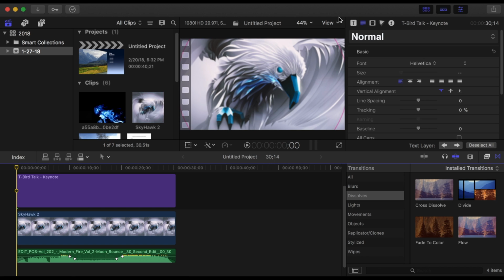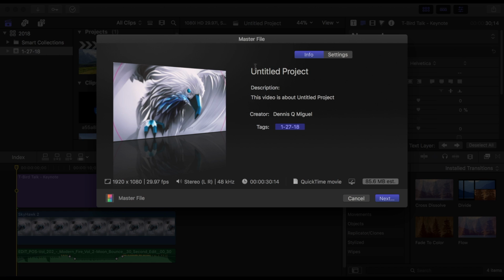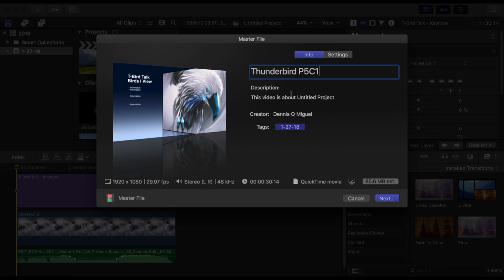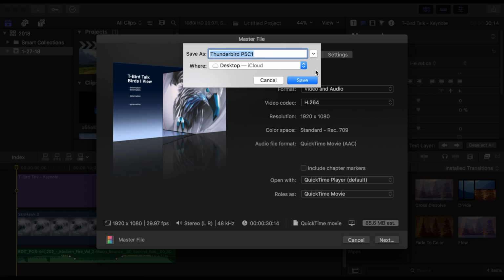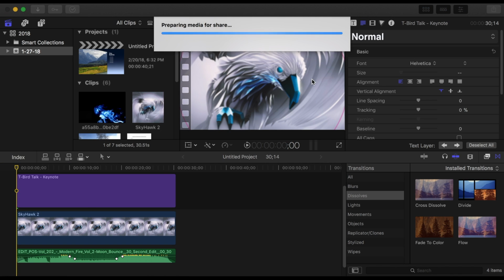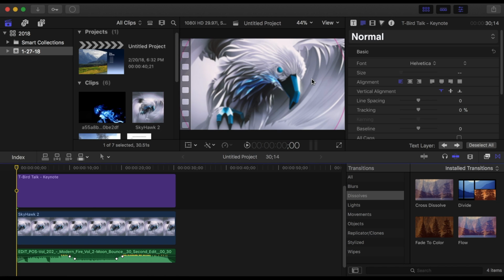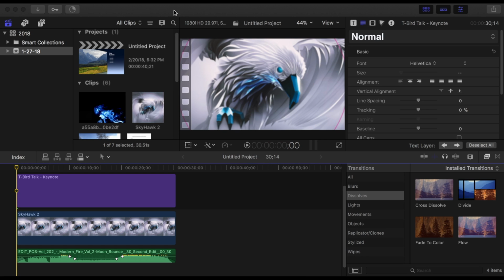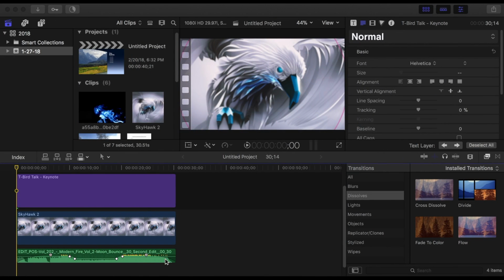Producing a Video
New Media and Digital Film Production
Winter 2018
Created by: DQ Miguel